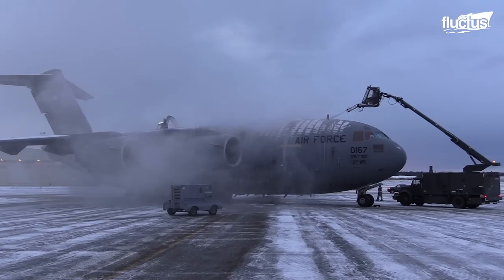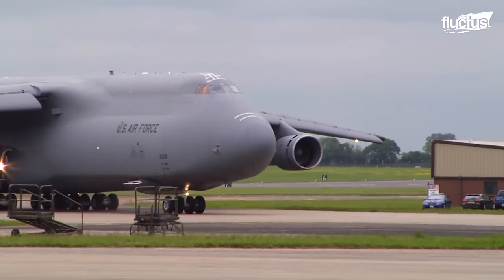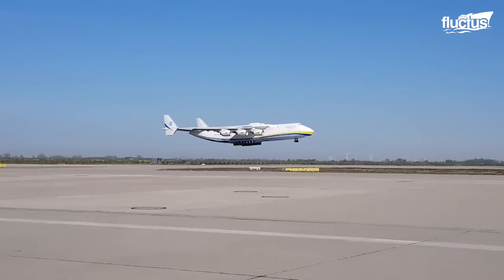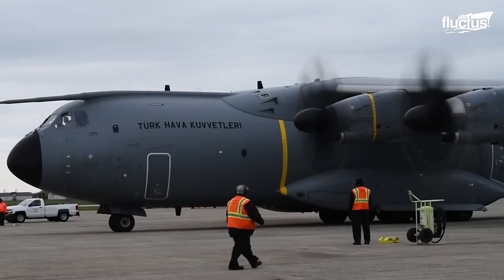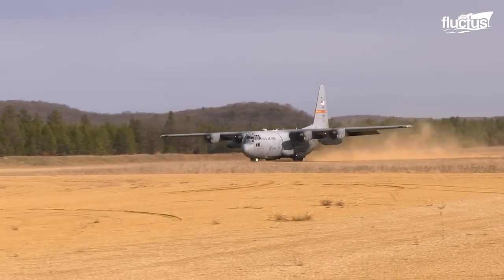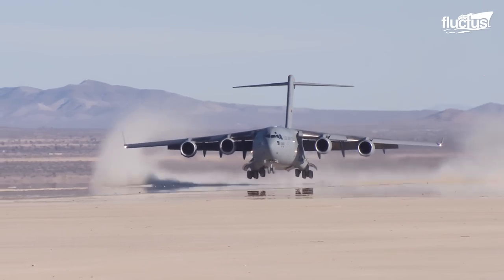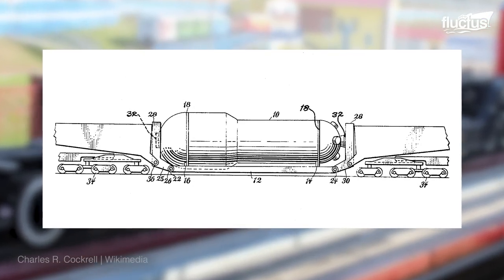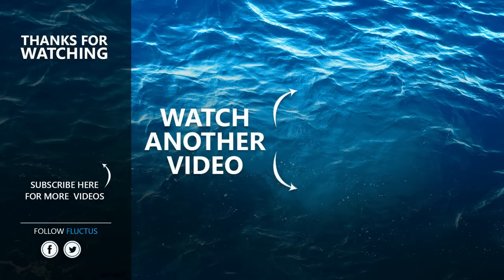This Super Heavy 420 Ton US Aircraft Needs 28 Wheels to Land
Welcome back to the Fluctus Channel for a feature on the integral role the wheels play in ensuring the safe landing of an aircraft, especially heavy airlifters that carry massive payloads, often having to land on austere locations.